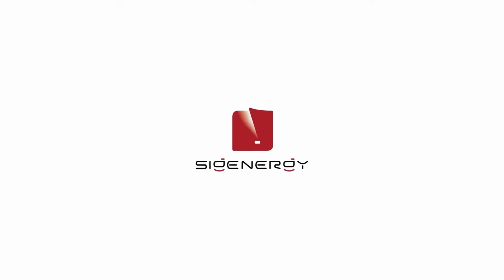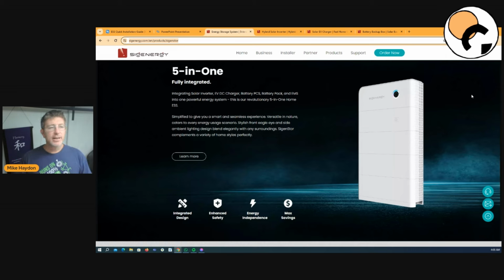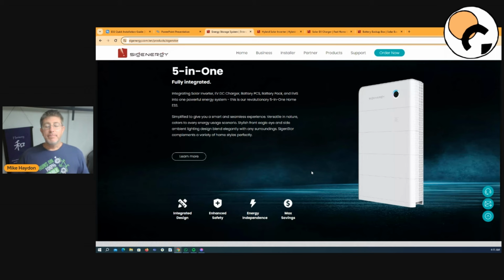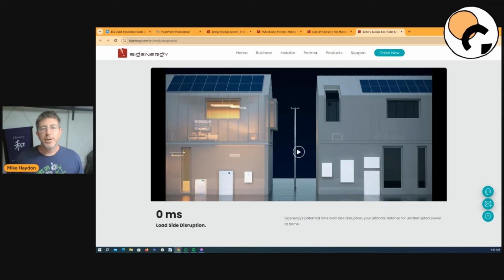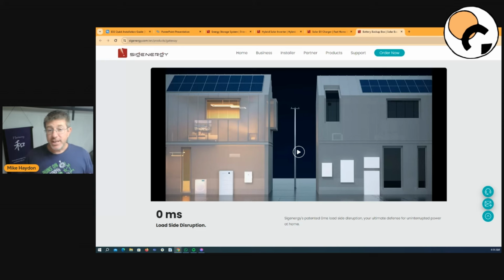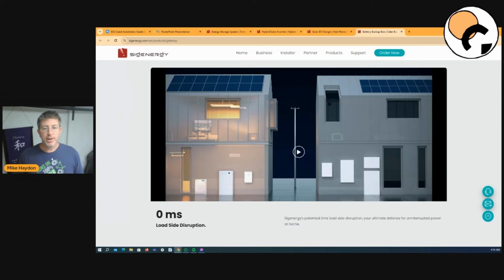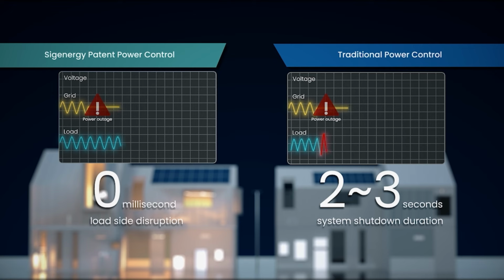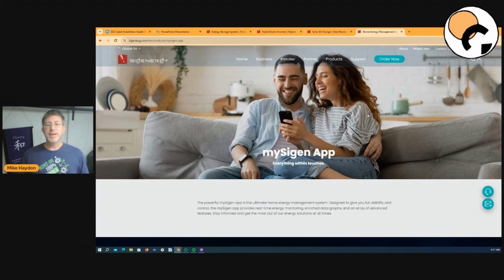The Ultimate Guide to Sigenergy Products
Looking for the ultimate guide to Sigenergy products? Look no further!

In this video, we delve into the future by discussing how to unlock the full potential of Sigenergy products in 2024. Join us for the ultimate guide on understanding and utilising these cutting-edge energy solutions to optimise your life and environment. Stay ahead of the curve with Sigenergy!

Don't miss out on this comprehensive overview of Sigenergy products and how they can revolutionise the way we harness energy.

Unlock the power of Sigenergy products and step into a more sustainable and efficient future today!